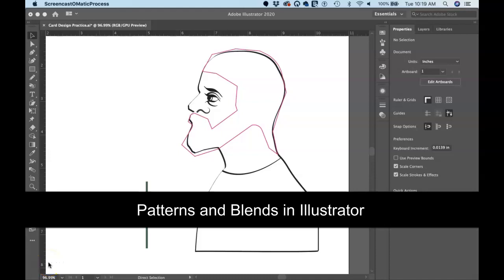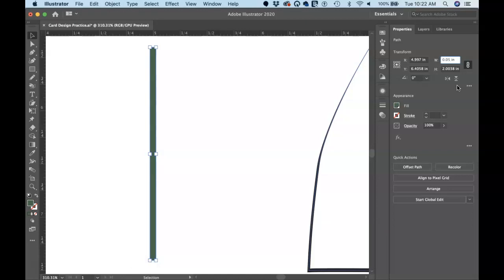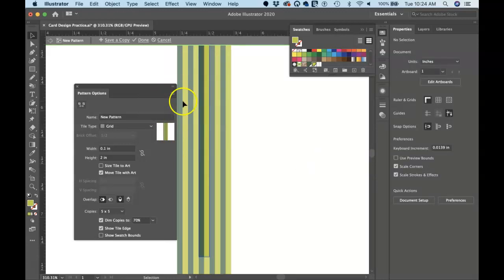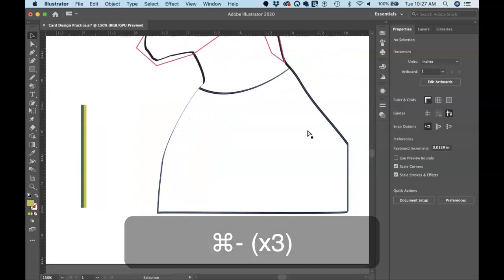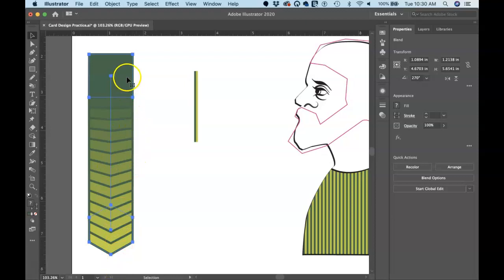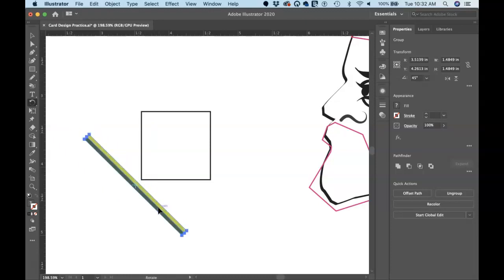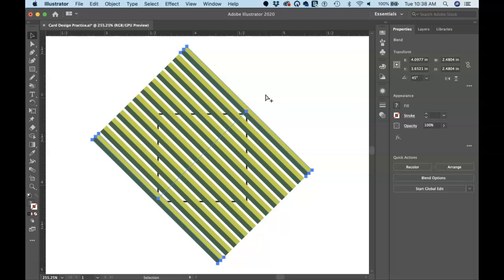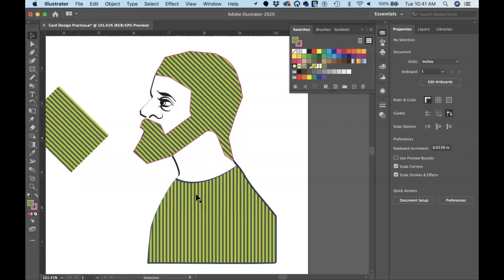Patterns and Blends in Adobe Illustrator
Creating smooth/stepped blends and custom patterns in Adobe Illustrator.